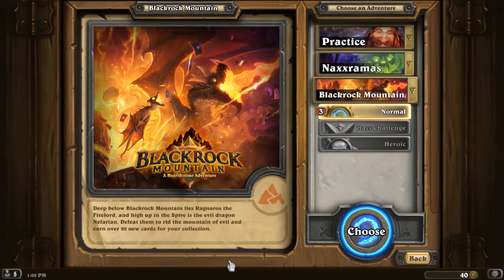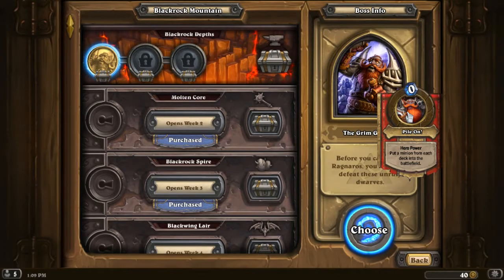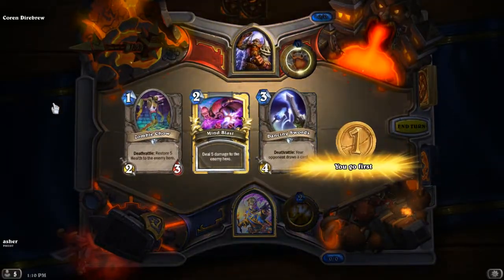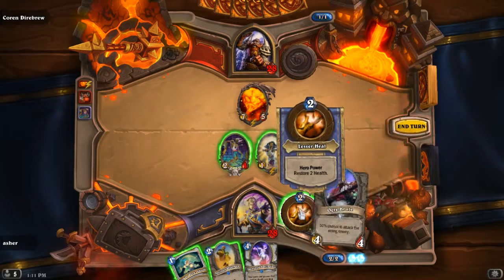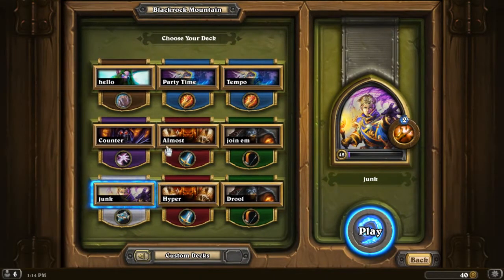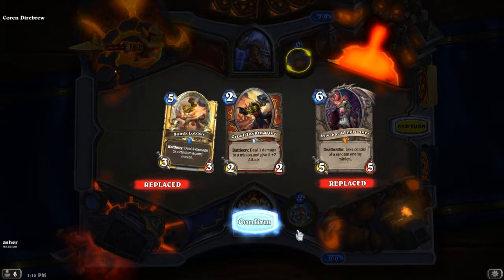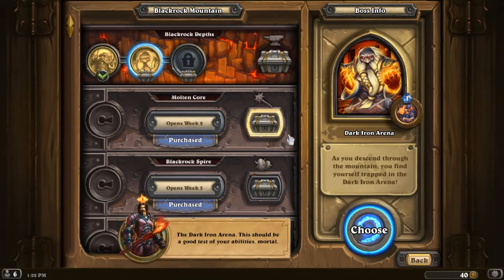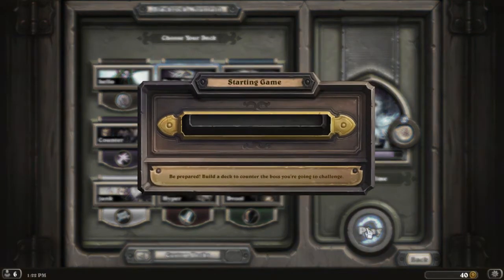Blackrock Depths Full Clear(ish) - Hearthstone Blackrock Mountain - Adventure Mode Week 1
As a vanilla WoW player, I don't have a ton of nostalgia for Blackrock Depths.  Don't get me wrong.  I went there a lot.  Groups would usually fail and tanks would never appear or want to make the full trek.  It was a mess.  Fortunately the Hearthstone version is more palatable.

Until I underestimated it.  I enjoy the challenges and different things the bosses bring to the table.  Just know that this isn't a 100% success rate video.  You were warned.